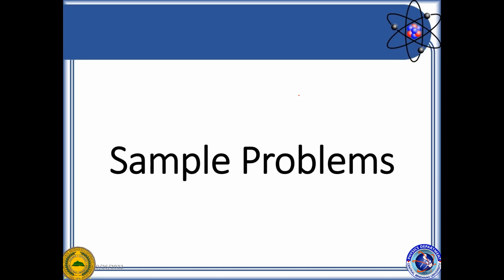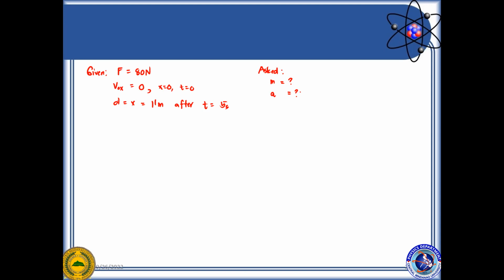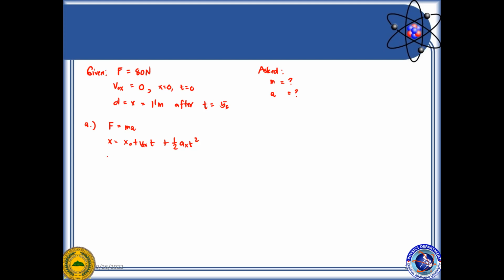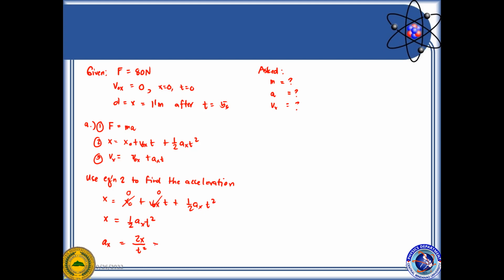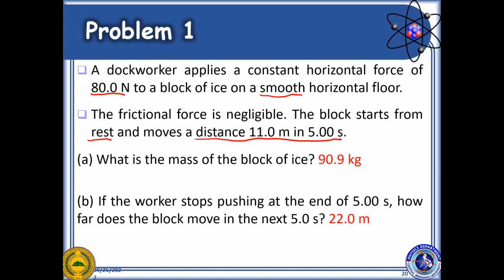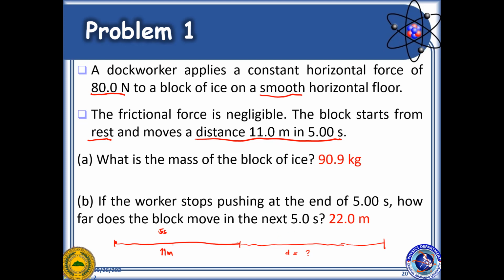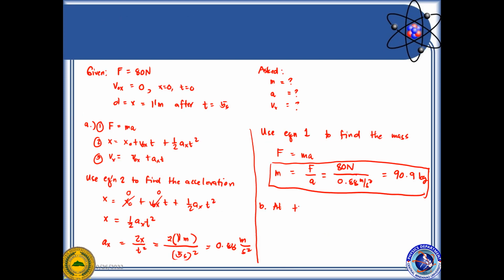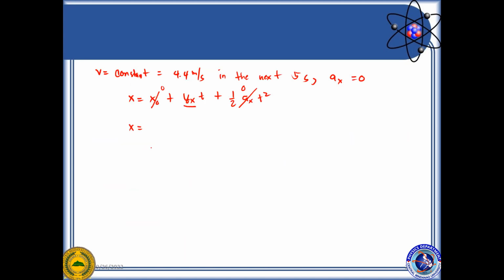Dynamics Problem 1